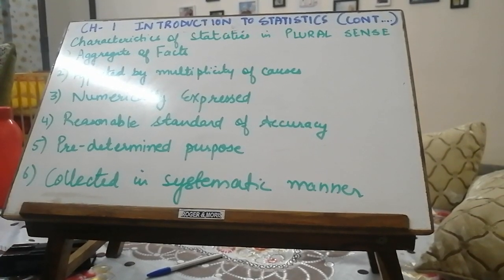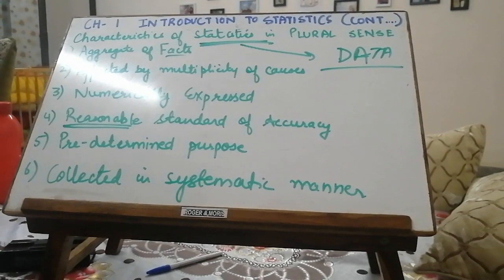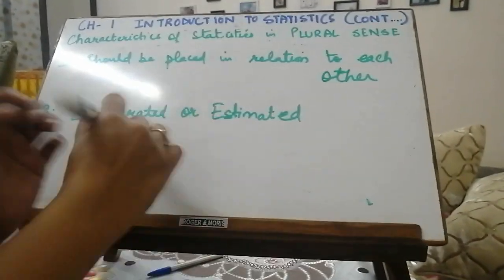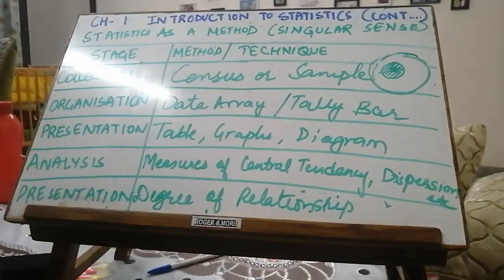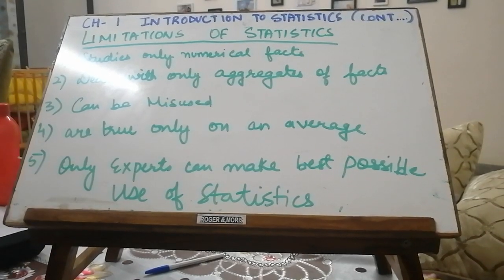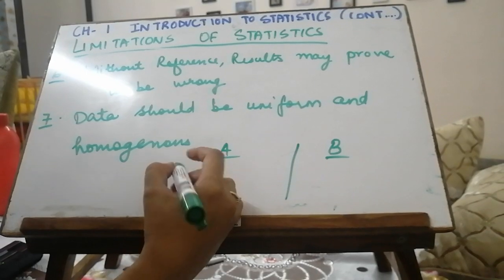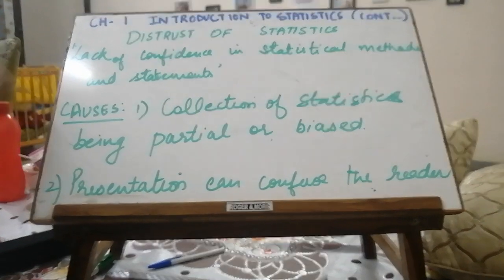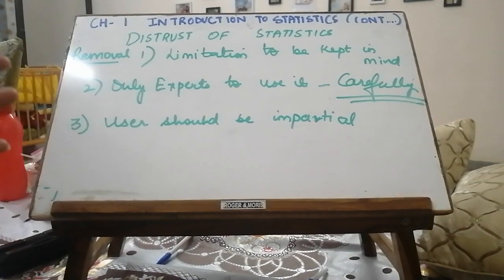Part 2- Introduction to Statistics | Class 11 Statistics For Economics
Characteristics of Statistics
Stages and tools of statistical study
Limitation of Statistics
Distrust of statistics

Happy learning and stay safe :)